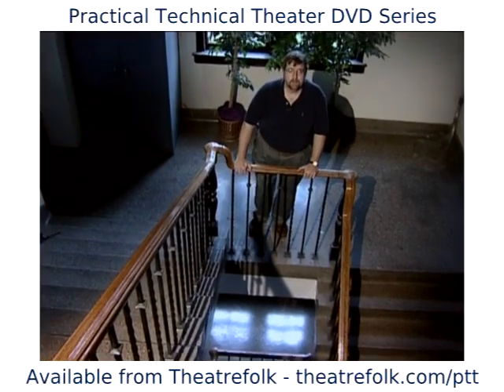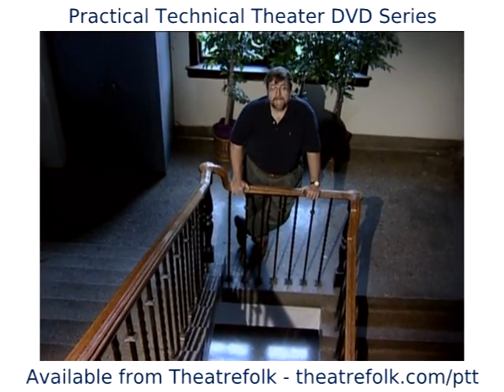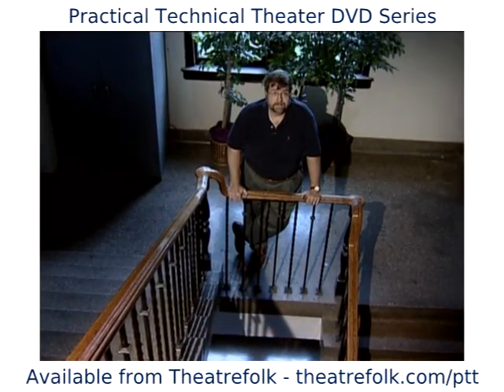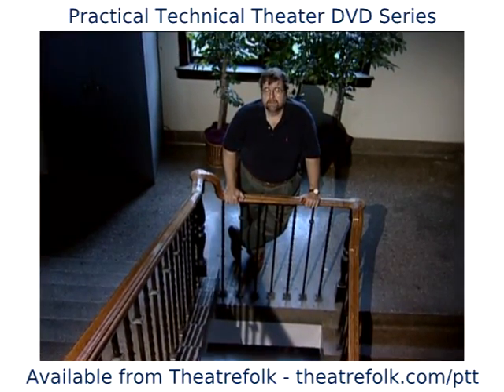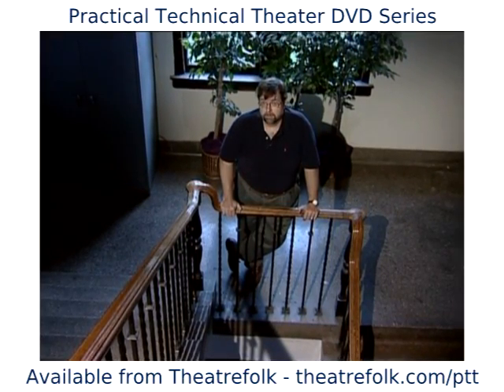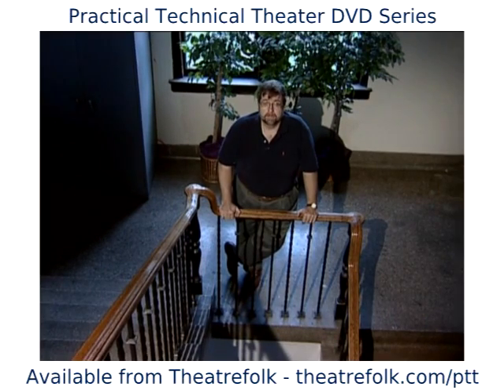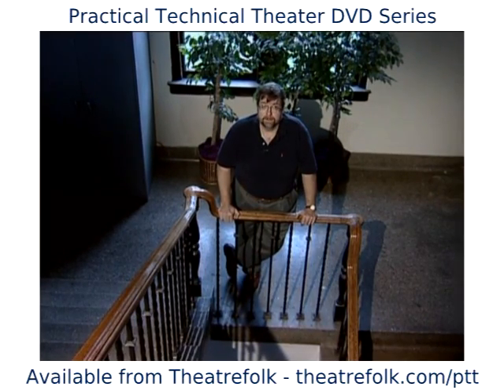Set Design - Practical Technical Theater DVD Series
Excerpt from Disc Six of Practical Technical Theater - Set Design.

This program illustrates how to maintain top notch production values in facilities that range from the high school "cafetorium" to state-of-the-art theaters.

* Categorizes various types of common interior and exterior set designs: Box Sets, Unit Sets, and Wing and Drop Sets, as well as combinations of those three types.

* Demonstrates how to analyze a script to determine technical demands.

* Offers hands-on group projects such as researching for period plays, working with the director and other designers to achieve a specific style, and considering directional compositions in the design.

* Analyzes common aspects of set design including sight lines, furniture placement and traffic patterns, and basic scale drawing.

Hosts: Bob Fowler and Marti Fowler